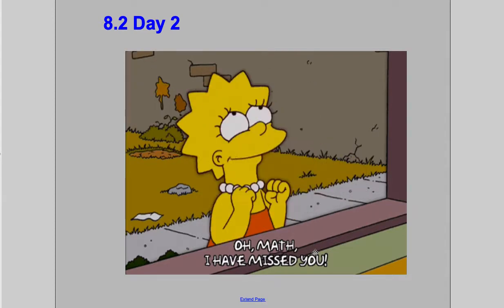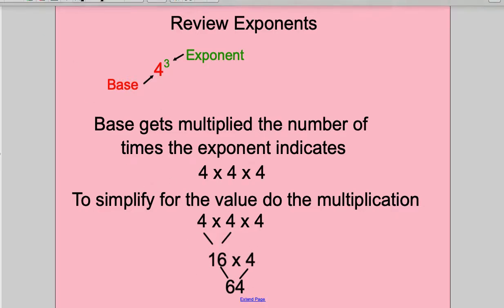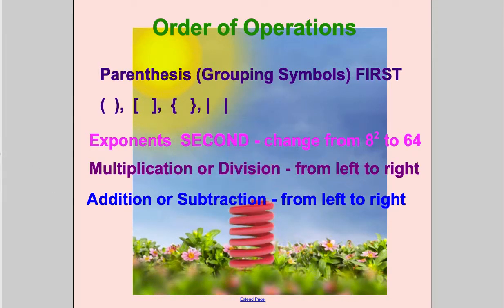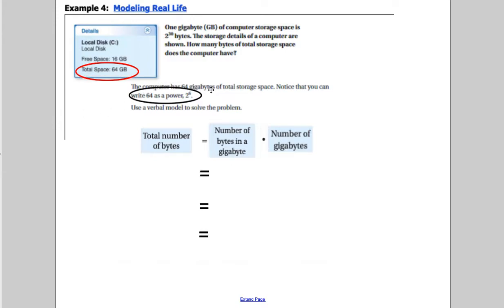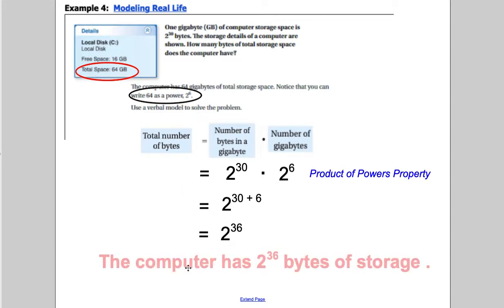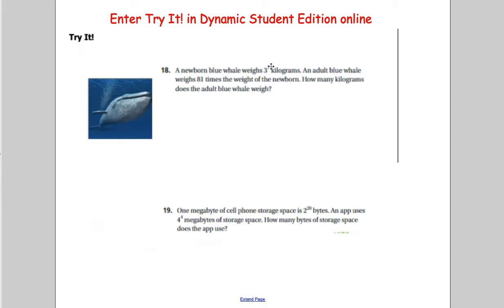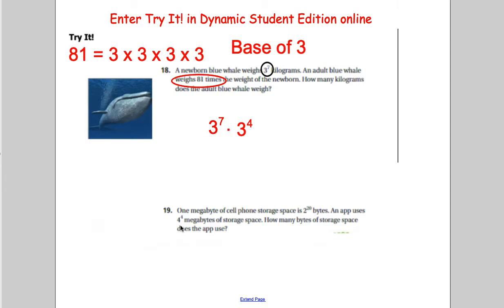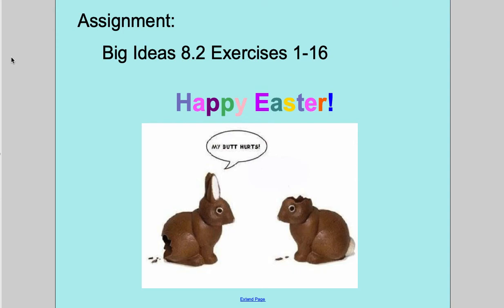8.2 Day 2 Modeling in Real Life